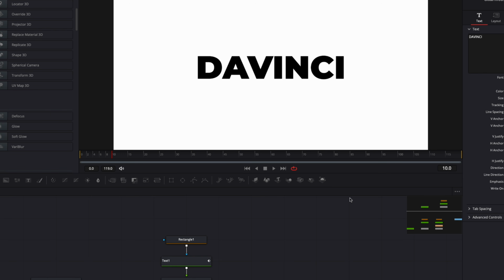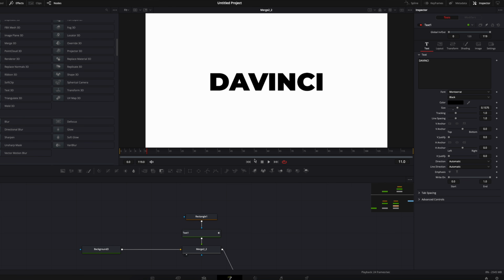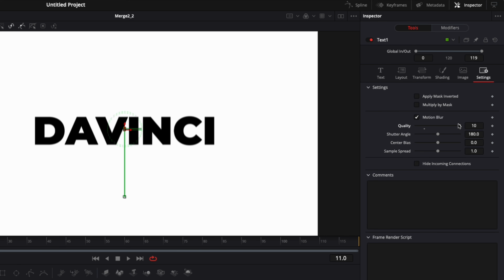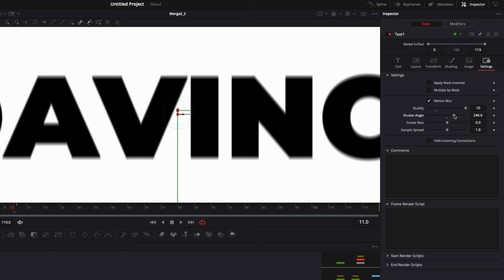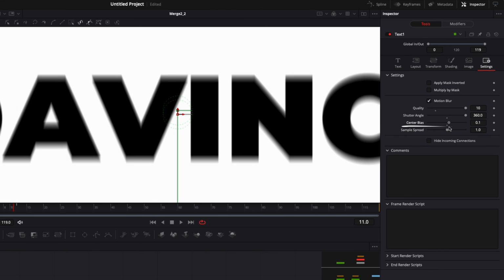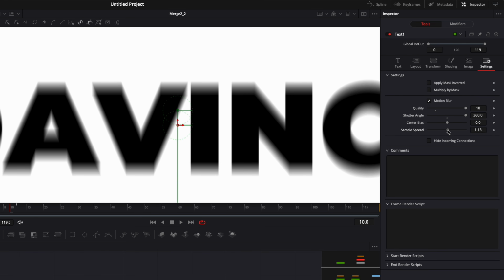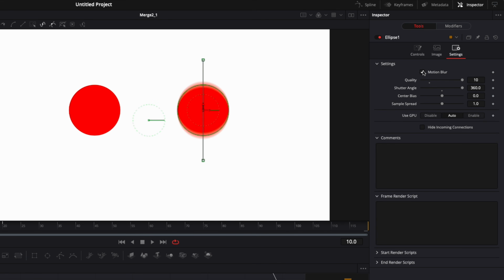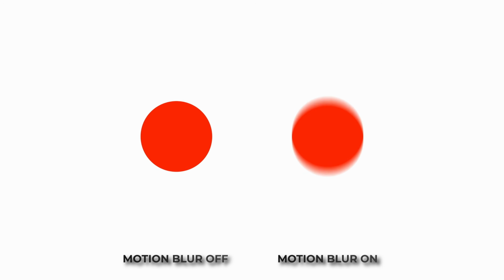How to add Motion Blur to Text or Shapes in Davinci Resolve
In this Davinci resolve tutorial, I'll share with you how to add motion blur by simply ticking a box in your text, mask or transform node.